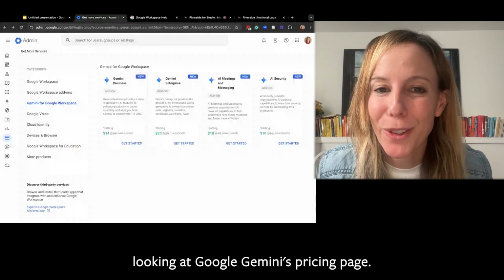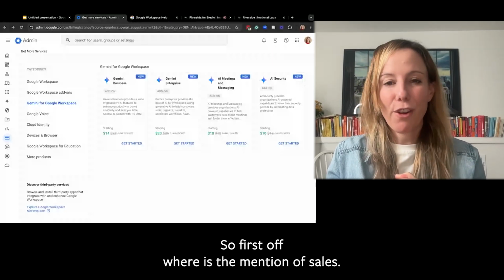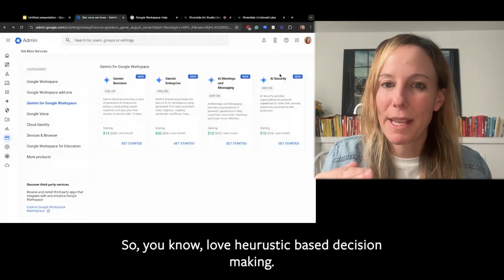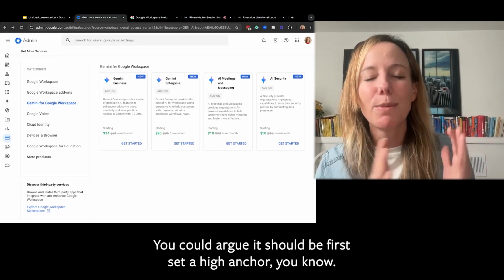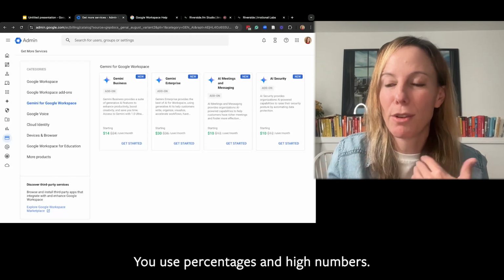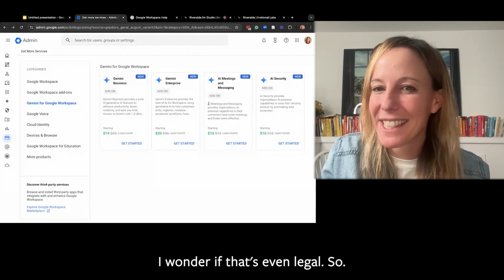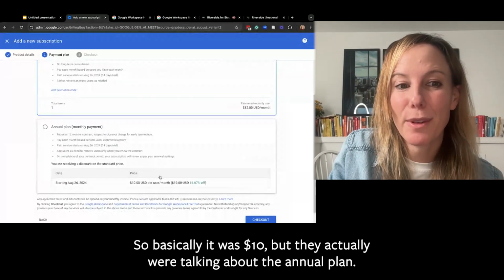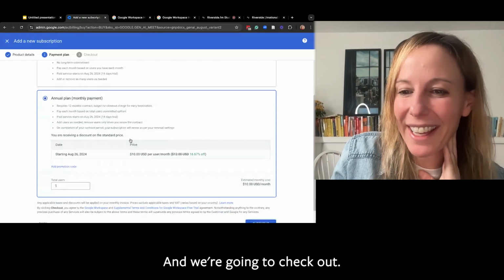Google Gemini: How not to do your pricing page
What went wrong with Google Gemini's pricing page, and what can we learn from it?

In this teardown, Kristen takes on one of the most confusing pricing pages we’ve seen from a major tech player. She breaks down exactly how a poorly structured flow, confusing messaging, and hidden features can create barriers instead of conversions:

😕 The confusing layout of pricing tiers that disrupts user decision-making
Inconsistent language that erodes trust and lacks clarity
🖱️ Key features that are hidden behind multiple clicks, killing momentum
😩 And more missteps that should never have made it past design and legal

If you want to learn how to optimize your pricing page to drive conversions, not confusion, this teardown shows what not to do—and how behavioral science can help you avoid these traps.

✅ Want more insights on behavioral science and product design?

📧 Working on a behavior change challenge? We help companies apply these behavioral principles to drive growth and engagement:

🎓 Join one of our Bootcamps to start learning behavioral science and apply it to your work and life: